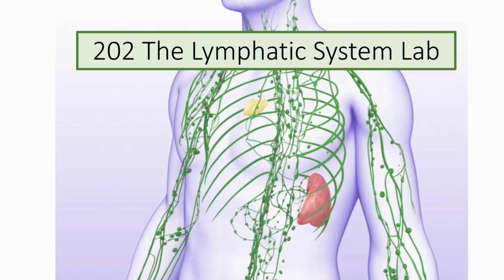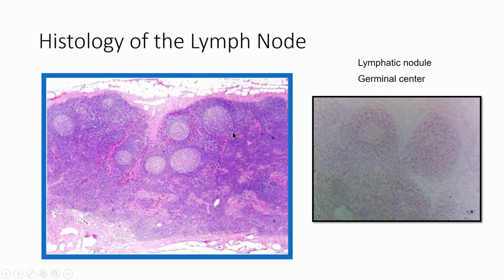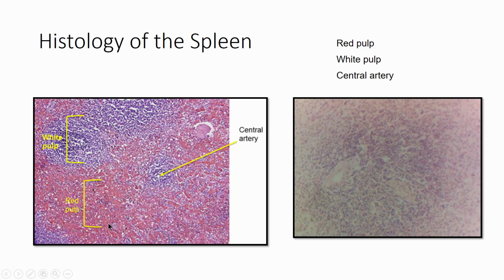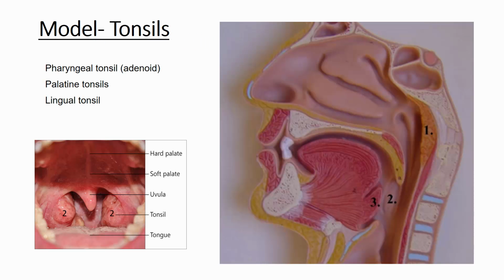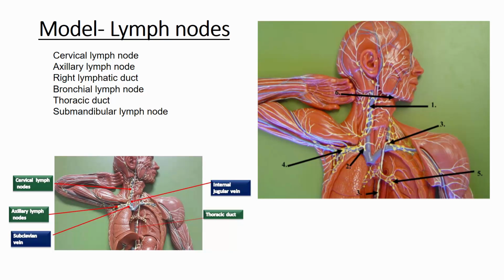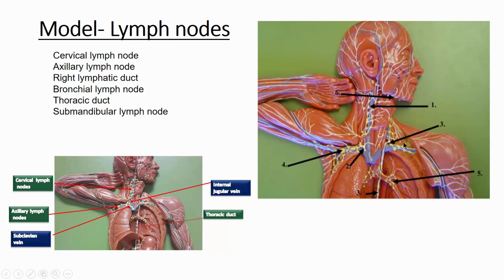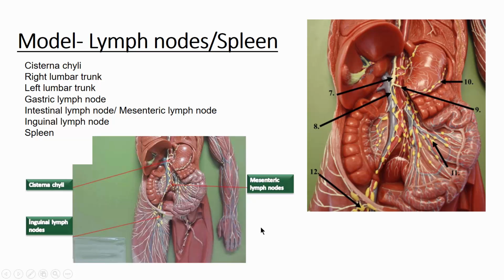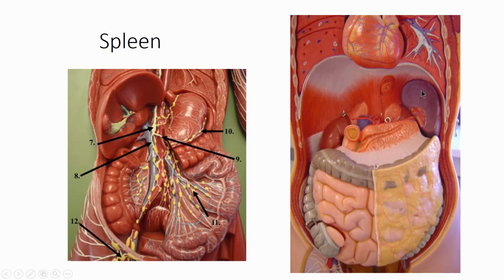202 Lymphatic Lab